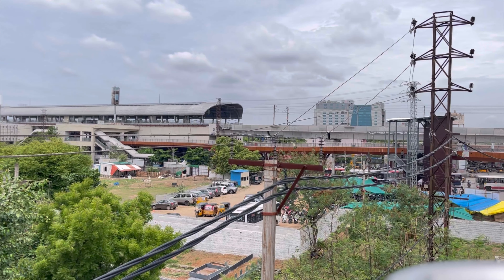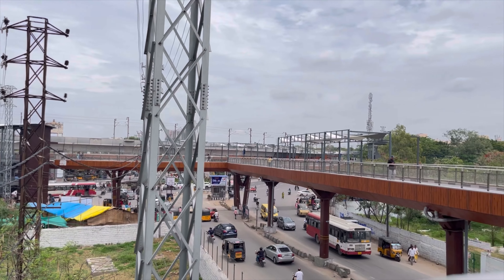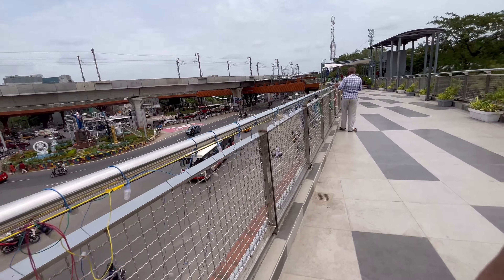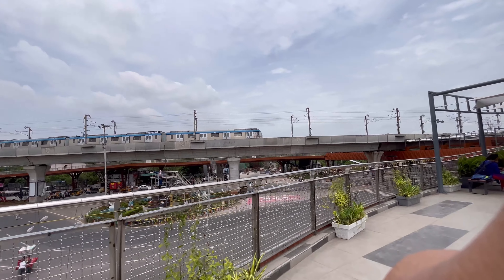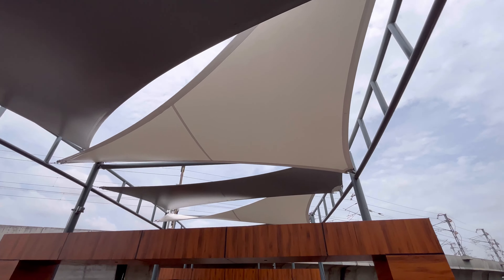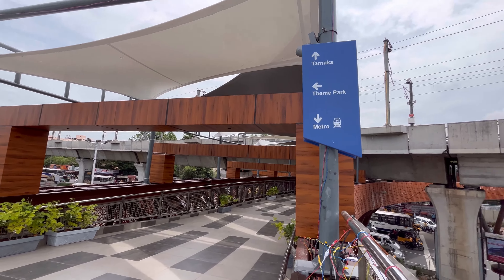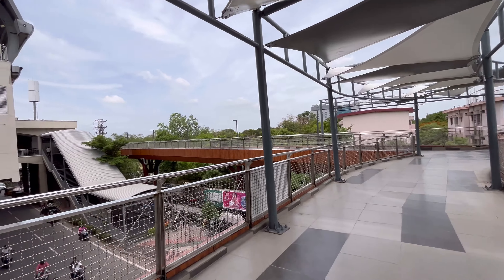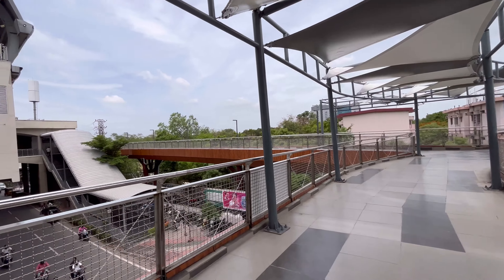The countries largest sky walk in Uppal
Hello everyone
I hope ur all are doing great
This video The countries largest sky walk in Uppal || Uppal sky walk || bhargavnagapur ||🥹🥹🥹 bhargavnagapur…. 🥰 bhargavnagapur vlog117 bhargavnagapur bhargavnagapur bhargavvlogs bhargavnagapur
So if u don’t know me I’m Bhargav NAGAPUR from Hyderabad and doing my clg in Hyderabad

And guys share it with ur friends and I will see u all the my next video